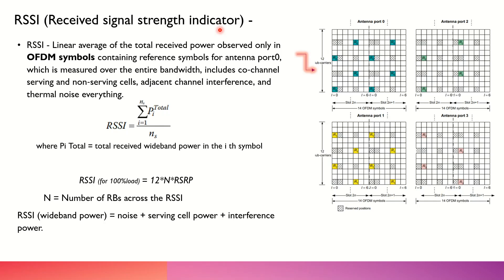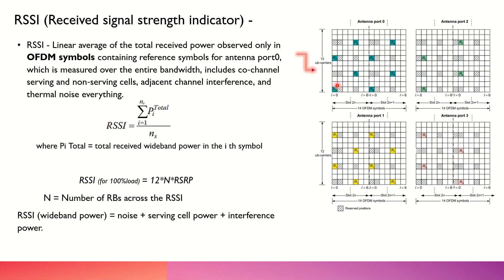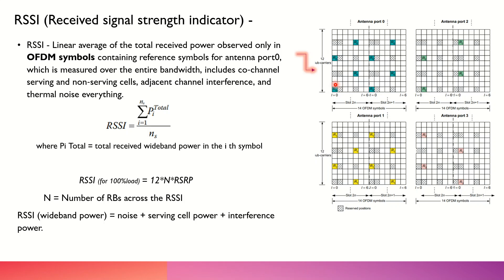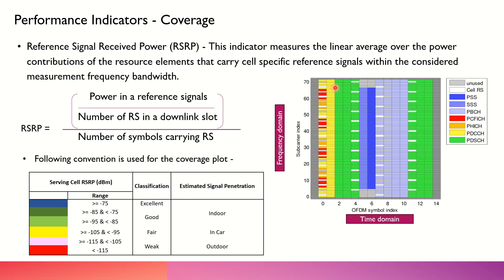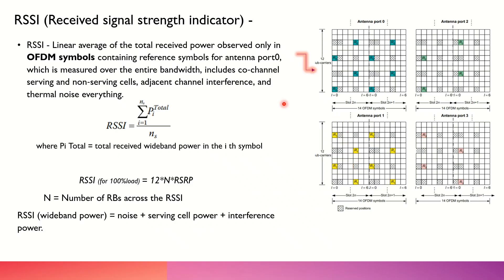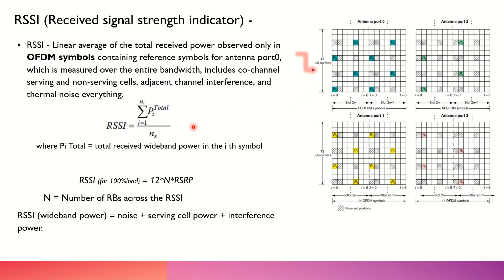Received signal strength indicator - RSSI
This indicator measures the linear average of the total received power observed only in OFDM symbols containing reference symbols for antenna port, which is measured over the entire bandwidth, includes co‐channel serving and non‐serving cells, adjacent channel interference, and thermal noise everything.

RSSI (wideband power) = noise + serving cell power + interference power.

When comparing with RSRP (serving cell power), if RSSI is very high, that means there is undesired signal (noise/interference) is present and it is imperative to optimize it.

This lecture belongs to 4G Optimization course & link is as follows:-